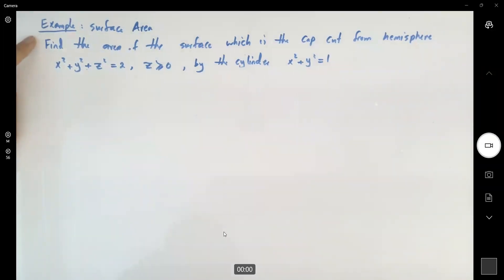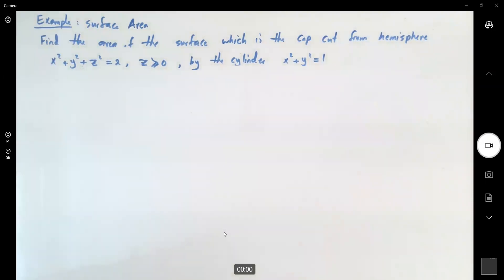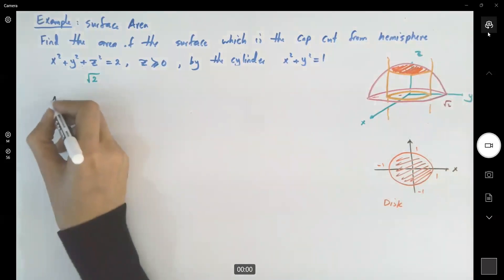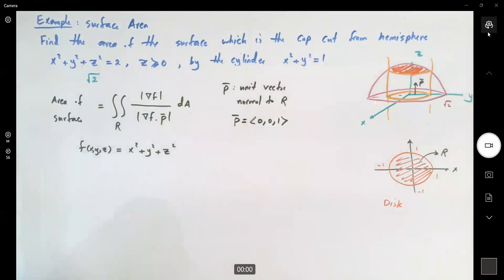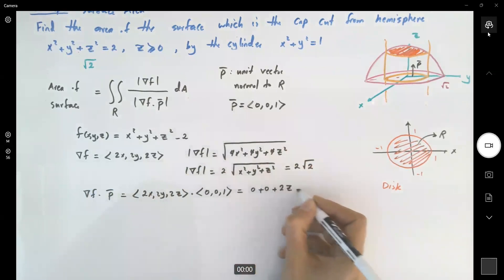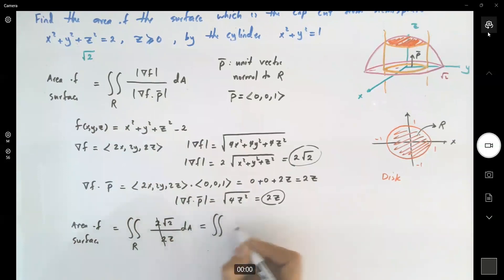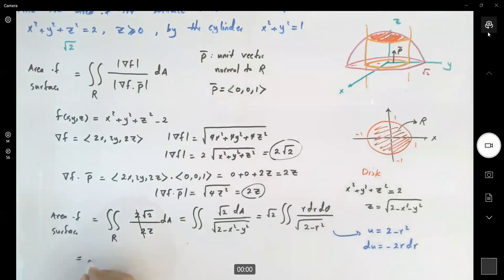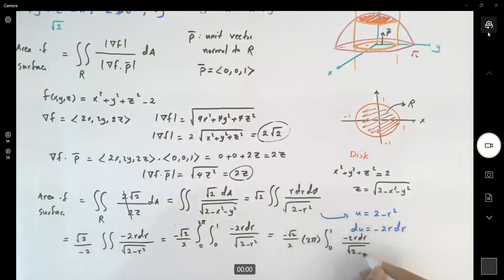Find the Area of the Cap Cut from the Hemisphere Using Double Integral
Find the Area of the Cap Cut from the Hemisphere by Cylinder using double integral and unit vector